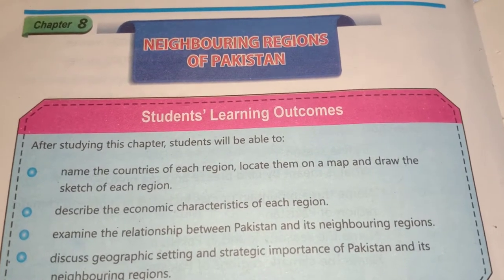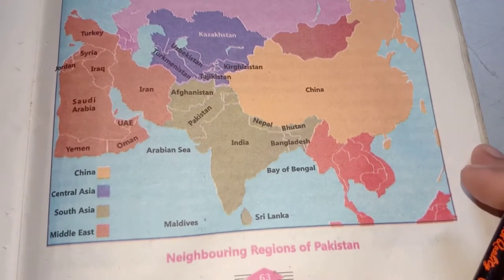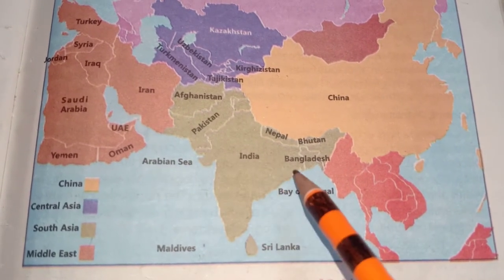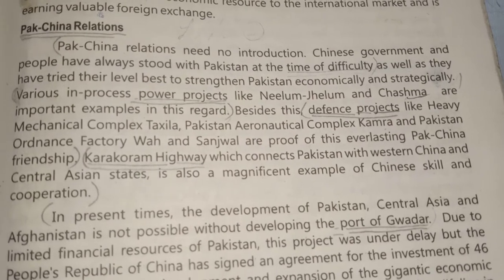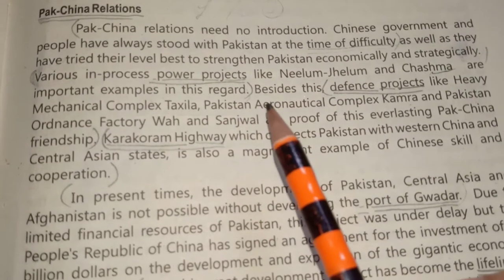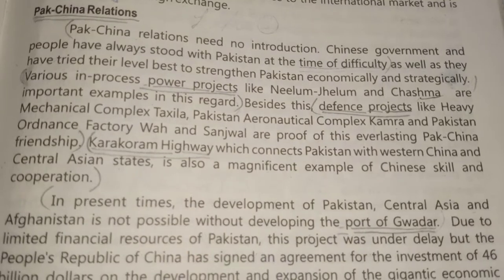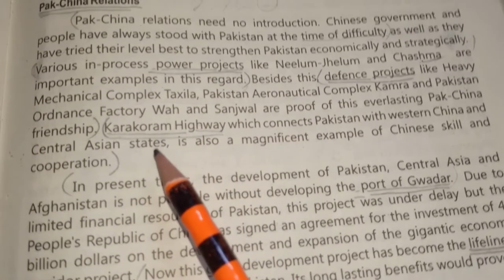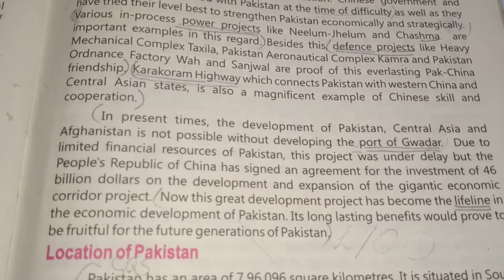ch.8 long Qs.1 (Pak-China relations)